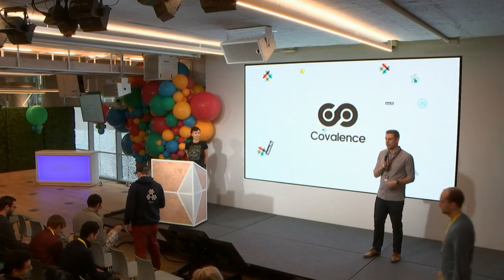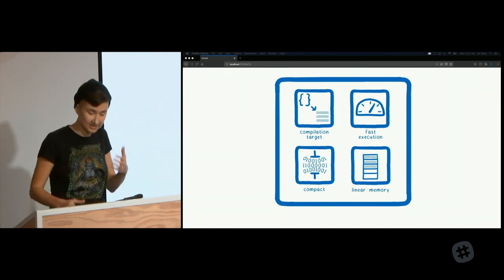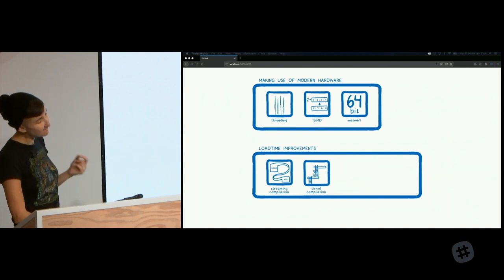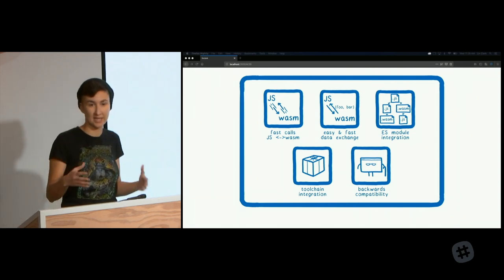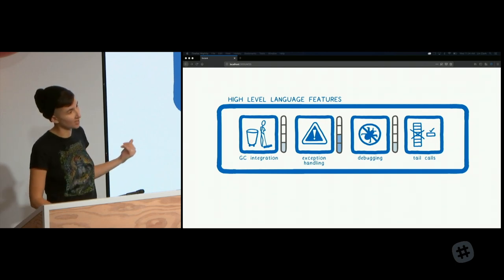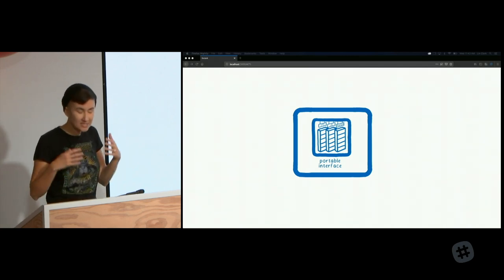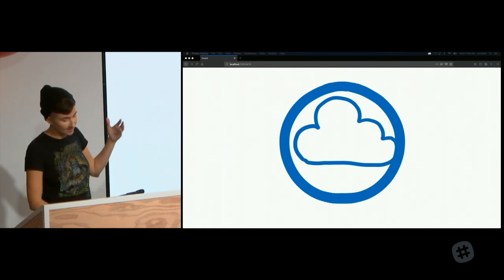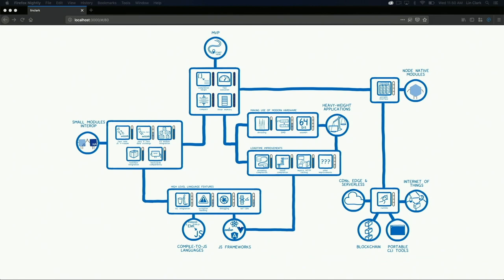WebAssembly's Post MVP Future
Lin Clark spoke at CovalenceConf 2019 about the path ahead for WebAssembly – and what kind of skills it'll pick up in its immediate future.

Lin is an engineer on the Mozilla Developer Relations team. She tinkers with JavaScript, WebAssembly, Rust, and Servo, and also draws code cartoons.

CovalenceConf was sponsored and hosted by Slack with kind support from Microsoft, Axosoft, and Mozilla.

Speaker: Lin Clark

Event:  CovalenceConf 2019